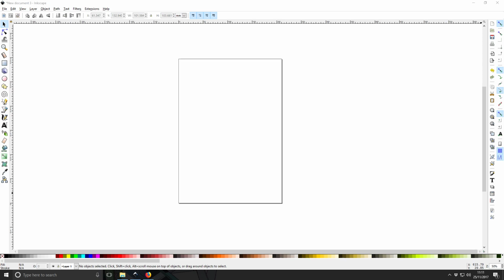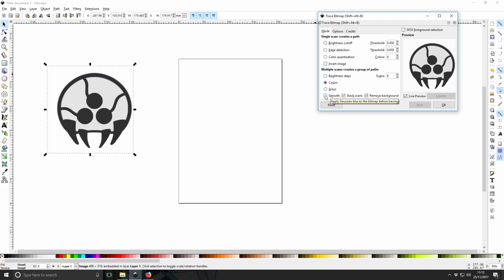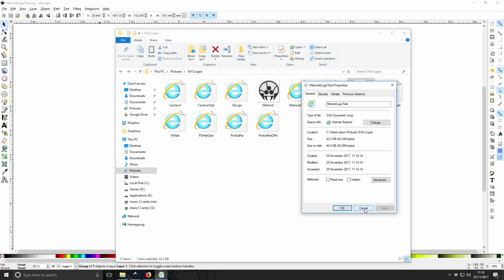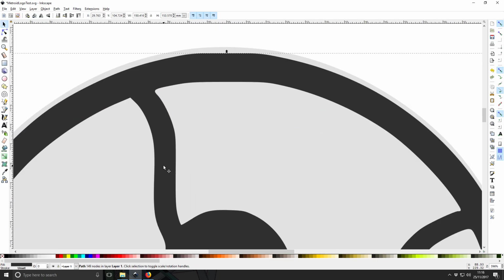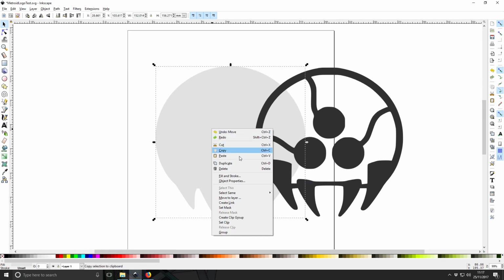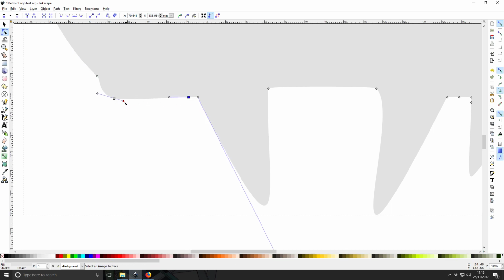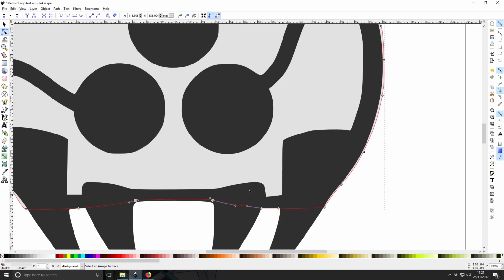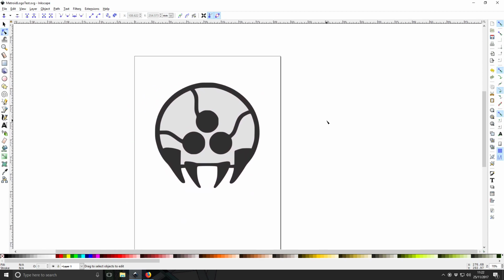Making your own Gran Turismo Decals with Inkscape (Simple Method)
IMPORTANT NOTE: I believe somewhere in this video I mention about using Gradients as an alternative to solid colour. These do in fact NOT work in game, so please disregard that advice.

I walk through the best method of creating an SVG image for use in Gran Turismo Sport using Inkscape and the Trace to Bitmap function and manually cleaning up unwanted nodes.